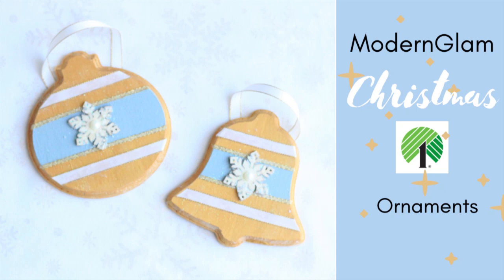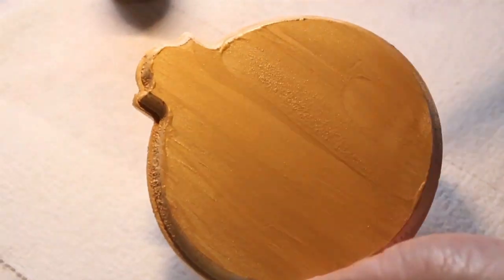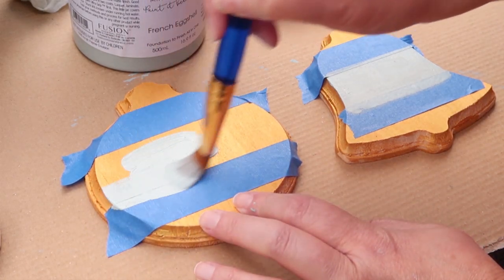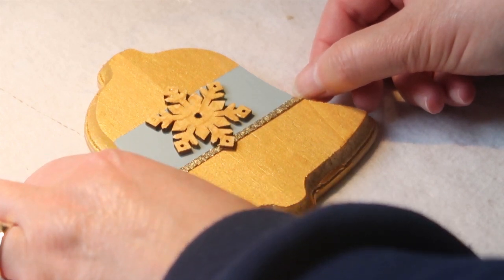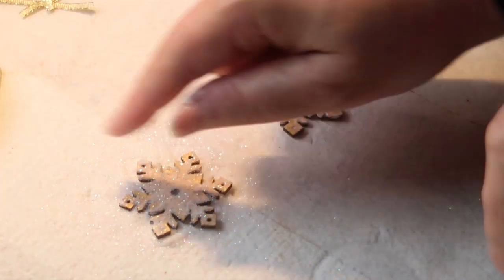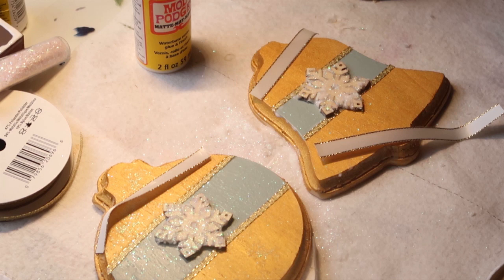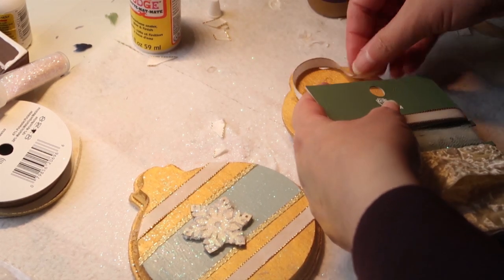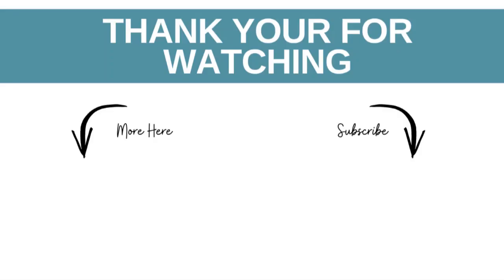Glam Style Dollar Tree Christmas Ornaments | Modern Glam Christmas Collab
Modern Glam Christmas meets French Provincial/Baroque Glam?? Today I am participating in a modern glam Christmas diy challenge, and this is what I have come up with using items I have on hand. What do you think?

You may find it locally for less.